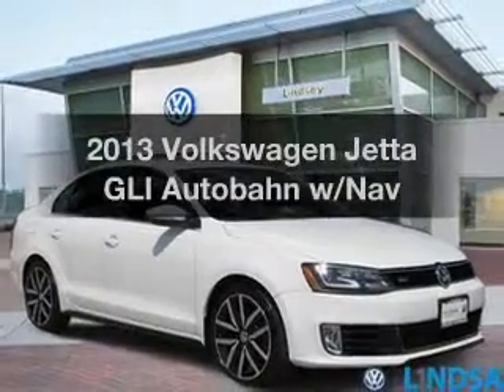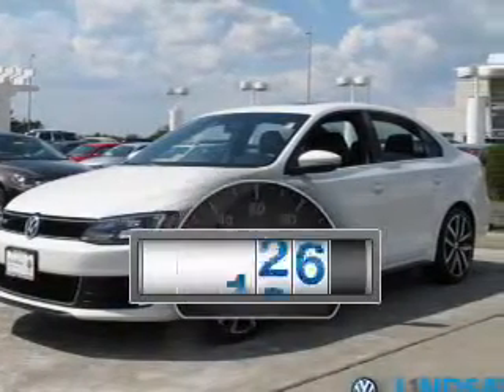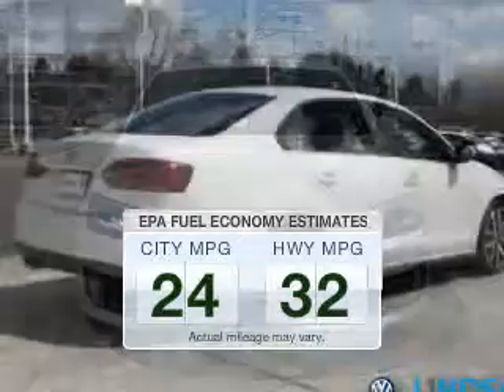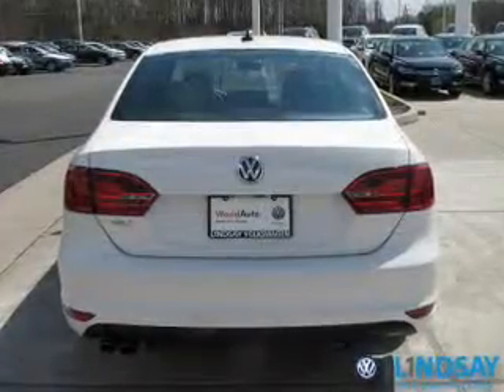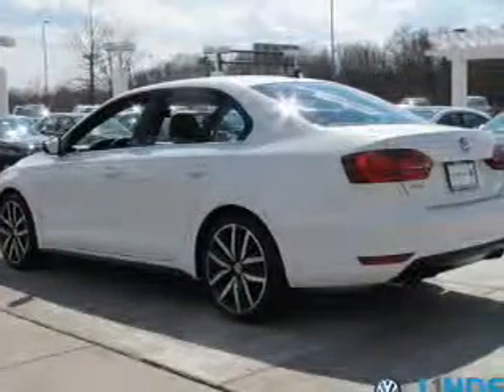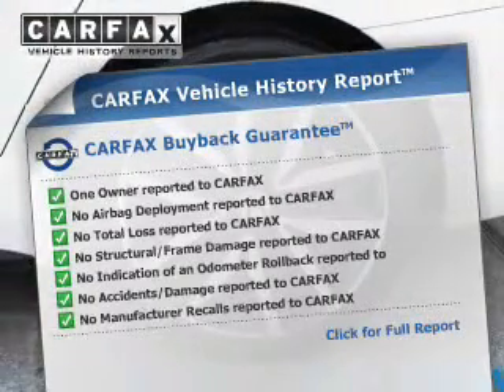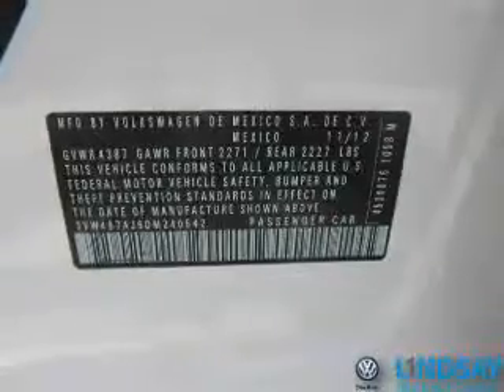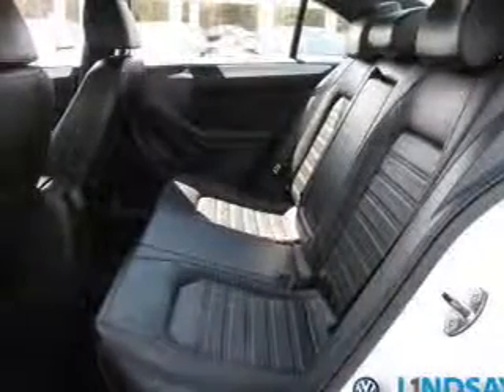2013 Volkswagen Jetta - Sterling VA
Year: 2013
Make: Volkswagen
Model: Jetta
Trim: GLI Autobahn w/Nav
Engine: 2.0 liter inline 4 cylinder 16 valve GDI DOHC Turbo
Transmission: 6-Speed Automatic with Auto-Shift
Color: Candy White
Mileage: 17847
Address:
22455 Cedar Green Rd